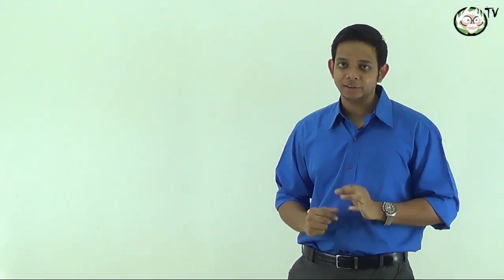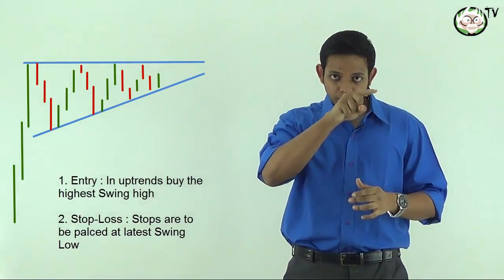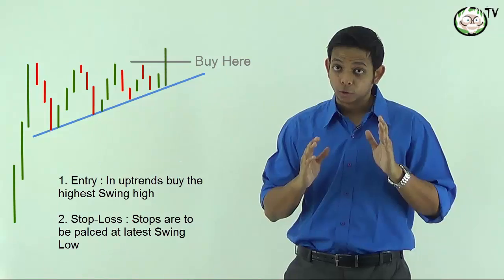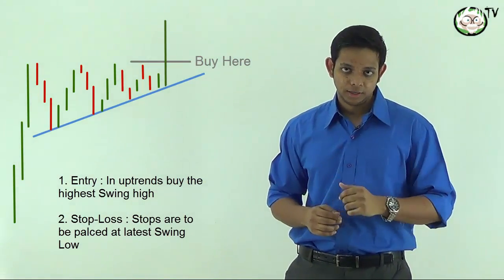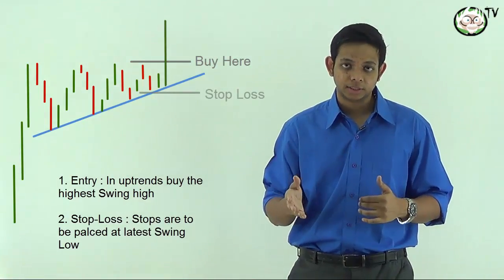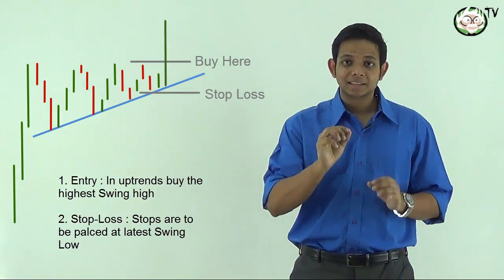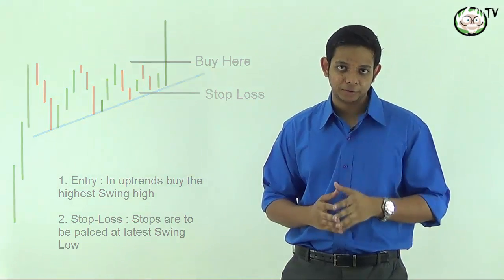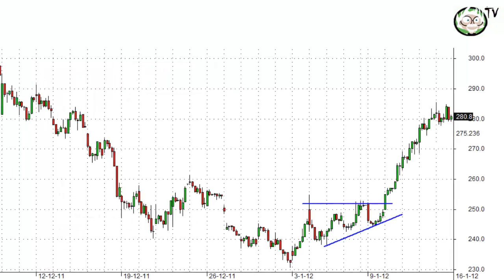12. How To Trade The Ascending Triangle - Profit From Breakouts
Trading the ascending triangle is no different, using swing highs and lows.